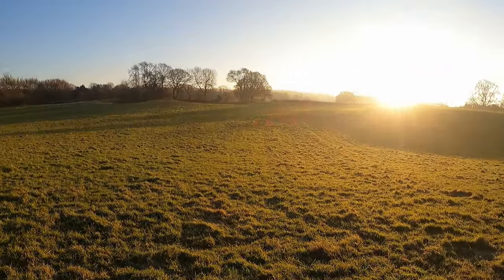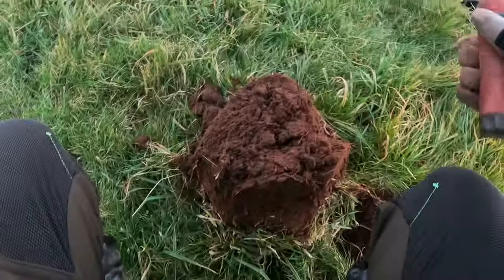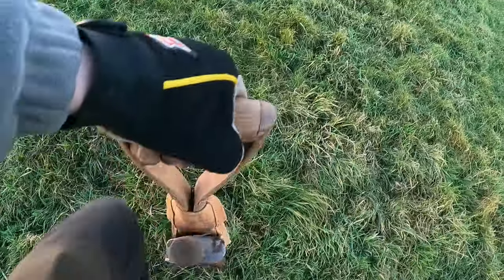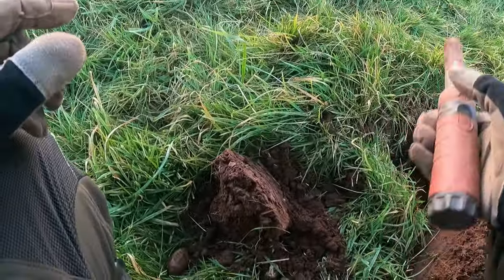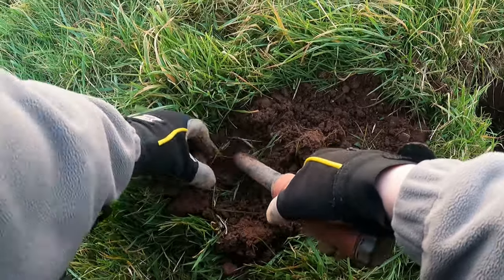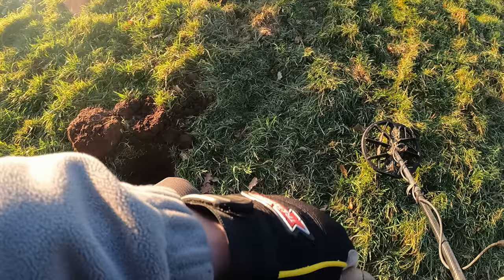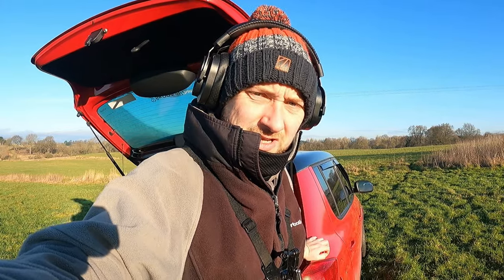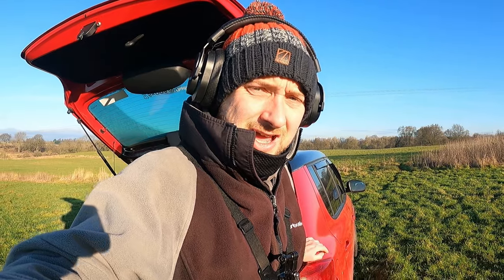Minelab Manticore Deep Programme | Freestyle Programme Test | Metal Detecting UK 2024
Join me on a quick session on my permission in Staffordshire with the minelab manticore metal detector. The other day I watched a YouTube video showing a freestyle programme for the minelab manticore allowing you to run the machine with a higher sensitivity setting. Join me in the field on a old pasture permission with the minelab manticore to see if I can winkle up anymore targets with these settings.

This is my donation page if anyone would like to donate towards my channel? Any payments received will go back into the channel buying stickers, merchandise and things to improve the channel to make better viewing for you all. I really appreciate everyone following me and never ever thought I would reach this many subscribers.

00:00 Introduction
00:34 First Signal
02:18 Second signal what could it be?
04:43 Heart stopping find
04:54 Nice sounding 13 to 14 signal
05:34 Could this be the first coin?
06:50 Drone footage dji mini 2
07:43 Signal in the 20s
09:53 Maybe the first coin of the day??
11:38 Nice high tone